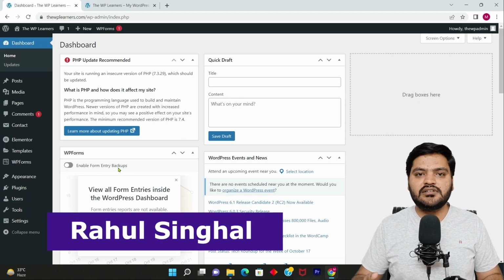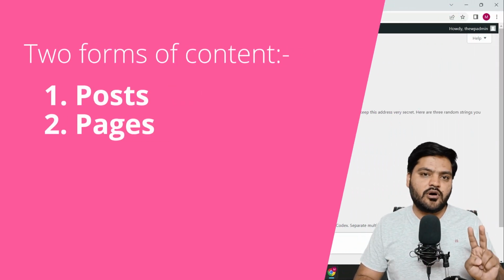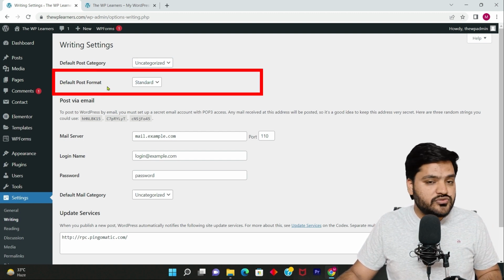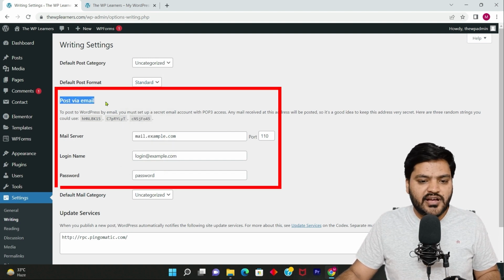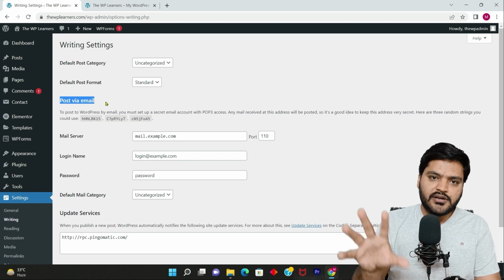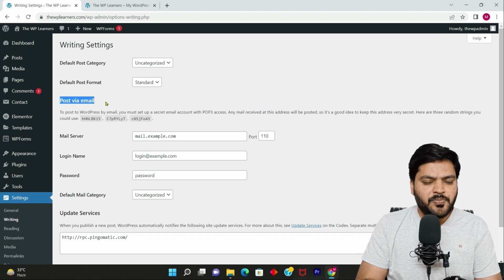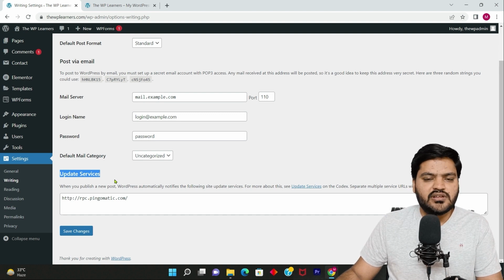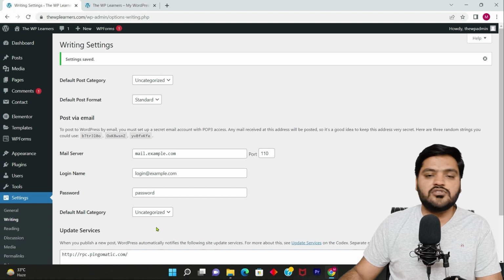Writing Settings in WordPress Dashboard | WordPress tutorial for beginners Part 28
In this informative video, we delve into the Writing Settings in WordPress, an essential configuration area that allows you to optimize your content creation experience. Whether you're a beginner or an experienced WordPress user, understanding the Writing Settings is crucial for streamlining your writing process and ensuring your content is published smoothly.

📝 Exploring Writing Settings:
We provide an in-depth exploration of the Writing Settings section in WordPress. Discover the various options available to customize your writing environment, including default post categories, post format preferences, and the choice of the default post editor. Gain insights into how these settings can enhance your workflow and make content creation more efficient.

✍ Customizing Default Post Categories:
Organizing your content is key to maintaining a structured website. We guide you through customizing default post categories to suit your specific needs. Learn how to create categories that align with your content topics, improving navigation and providing a better user experience for your visitors.

📅 Understanding Post Format Preferences:
Post formats allow you to present your content in different styles, such as standard, video, audio, gallery, and more. We explain the importance of post formats and demonstrate how to set your preferences to ensure consistency and visual appeal across your posts. Discover how different formats can enhance the presentation and engagement of your content.

🖊 Choosing the Default Post Editor:
WordPress offers different post editors, including the classic editor and the new Gutenberg editor. We explore the options available and help you choose the default post editor that best suits your writing style and preferences. Learn the benefits and features of each editor to make an informed decision for your content creation process.

📜 Fine-Tuning Writing Settings:
We cover additional settings that can optimize your writing experience, including the size of the post box, whether to convert emoticons to emoji, and the behavior of auto-saving drafts. Understand how these settings can make your writing process more comfortable, efficient, and tailored to your preferences.

💡 Best Practices and Tips:
Throughout the video, we share best practices and valuable tips for leveraging the Writing Settings effectively. From organizing your content to choosing the right post formats and post editor, we provide insights that can help you create engaging, visually appealing, and well-structured content on your WordPress website.